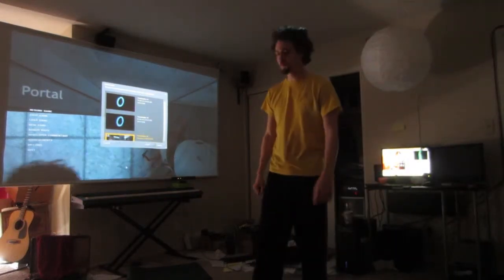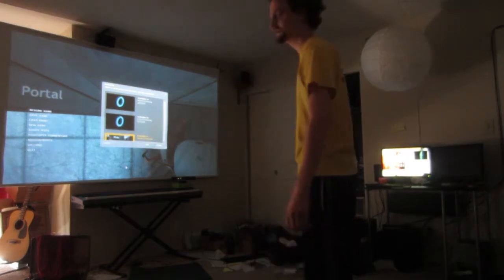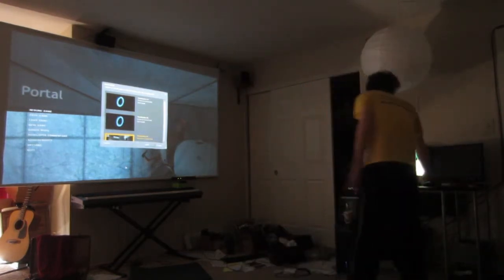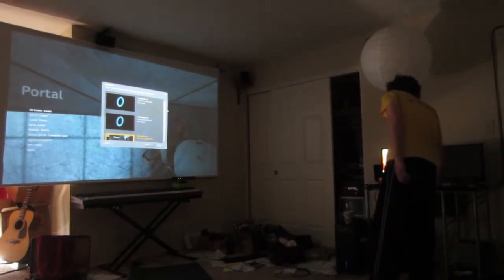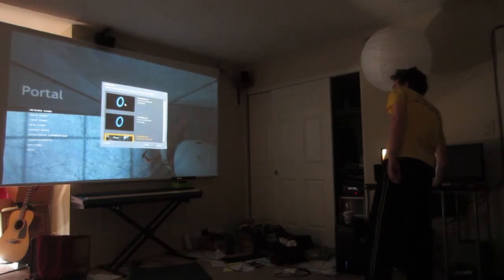Kinect Hack - Portal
Basic kinect/FAAST integration to play an awesome video game. Controls are jittery and very difficult to do fine motor skills, but functional nonetheless. Only took an hour of trial and error to get it working.